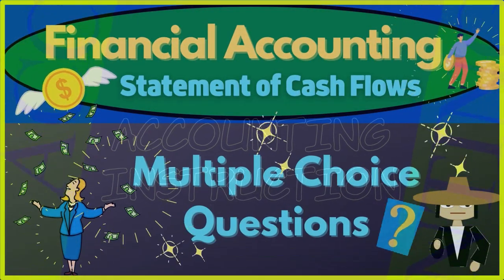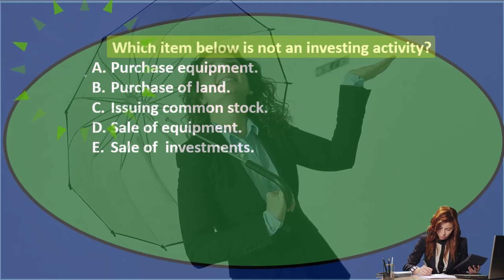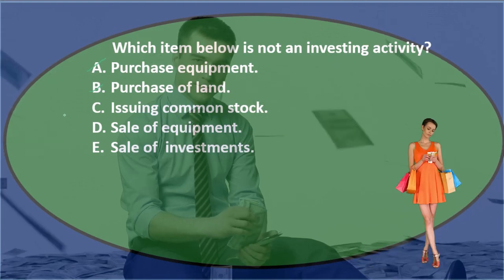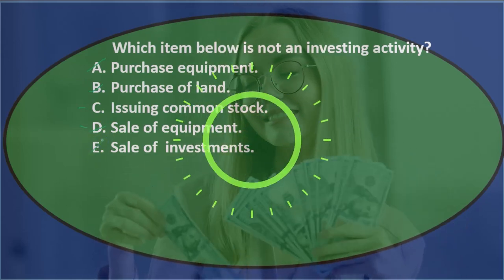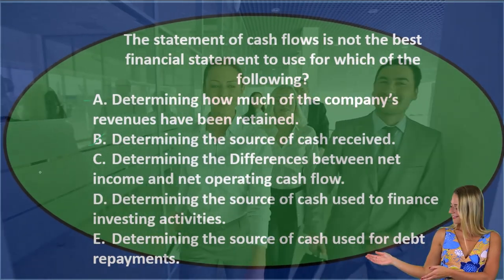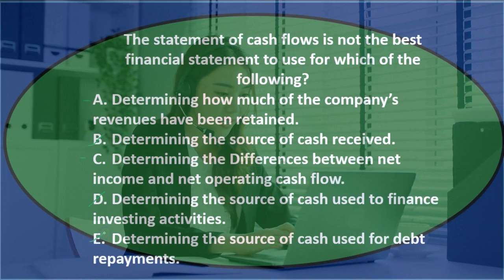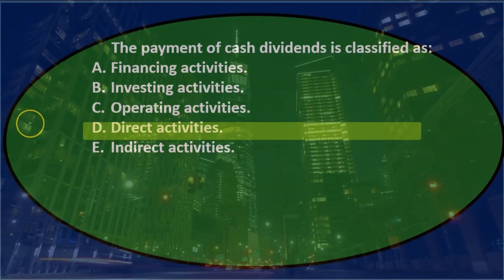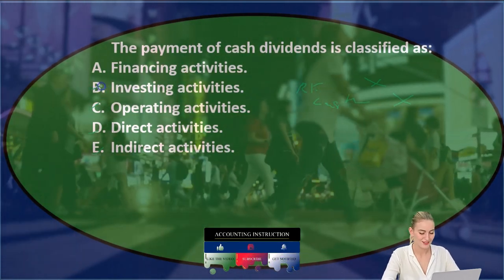Multiple Choice 30 Statement of Cash Flows